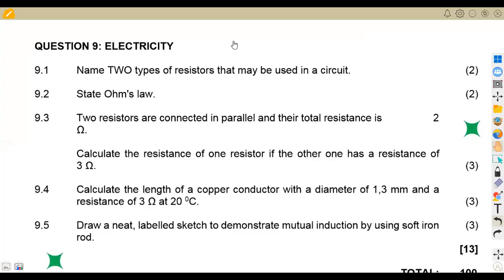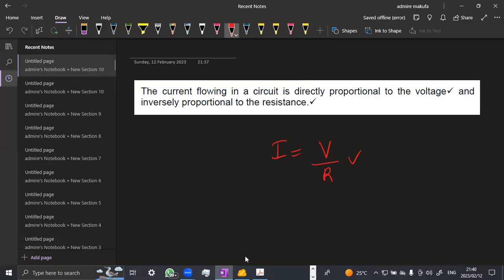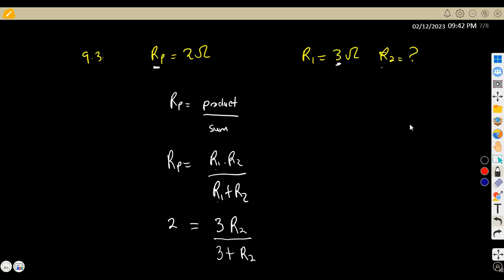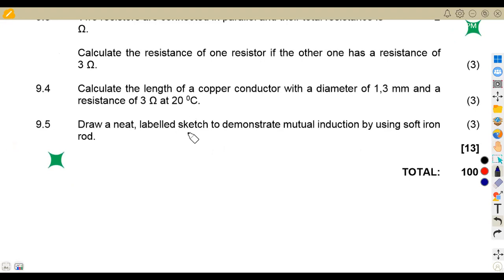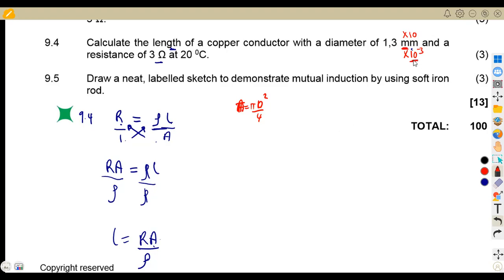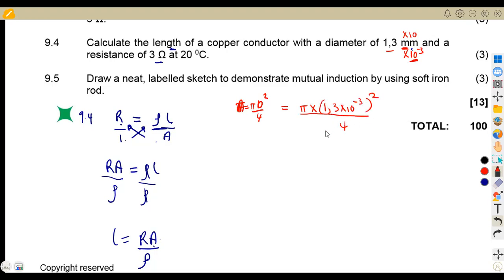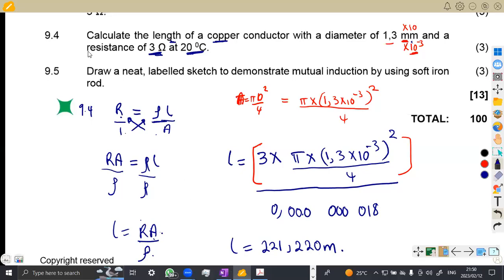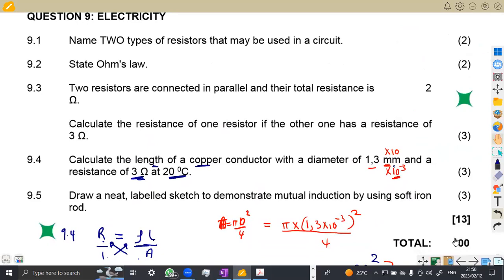ENGINEERING SCIENCE N2 ELECTRICITY NOVEMBER 2022 NATED ENGINEERING